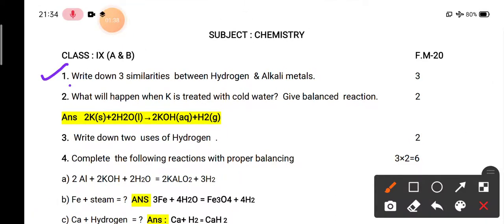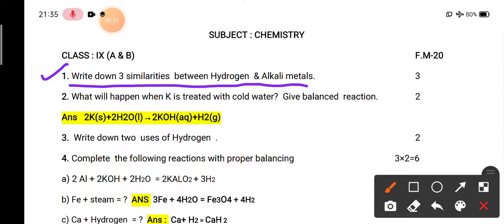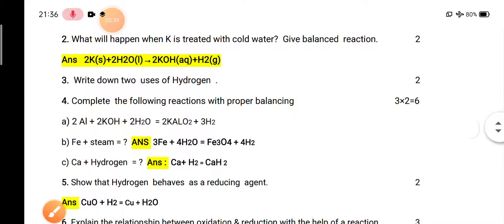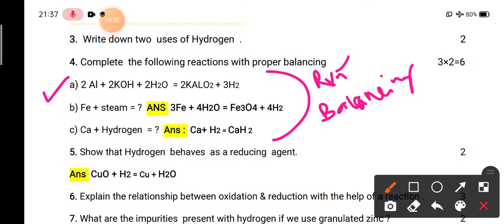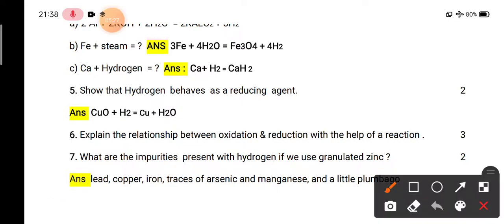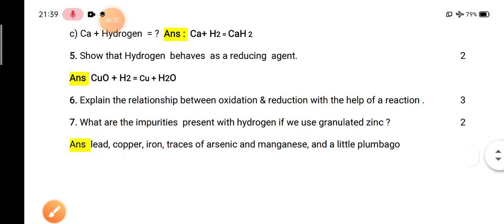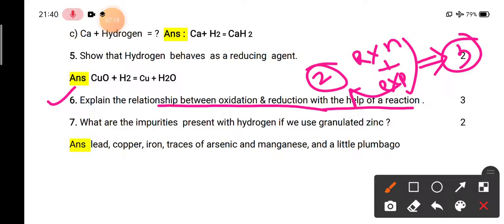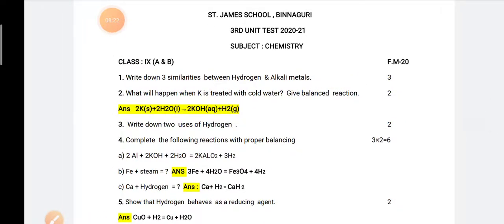Answers & Marking pattern of Chemistry 3rd unit test